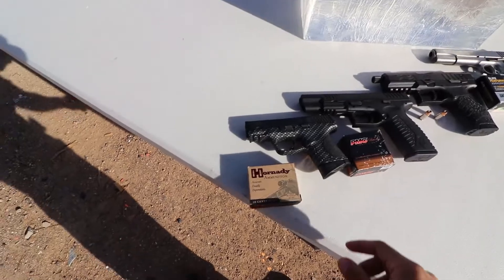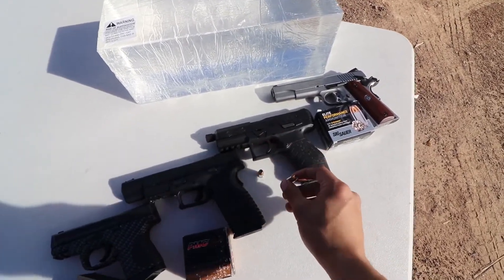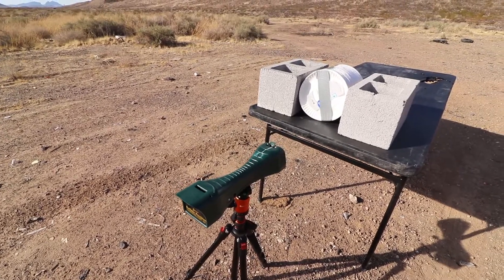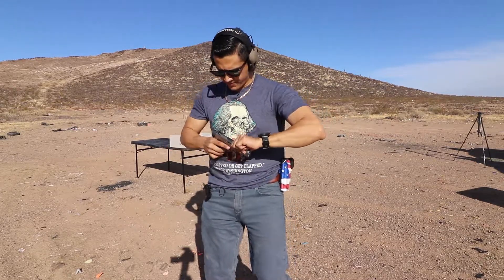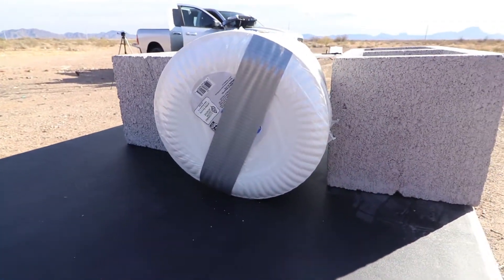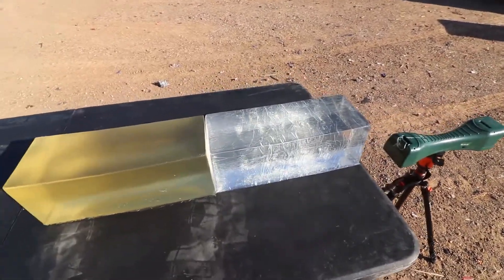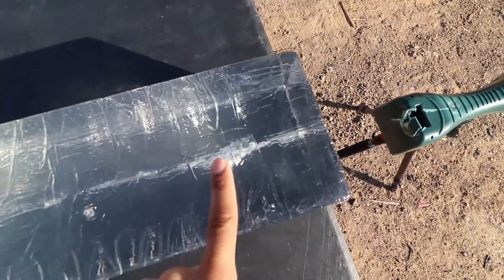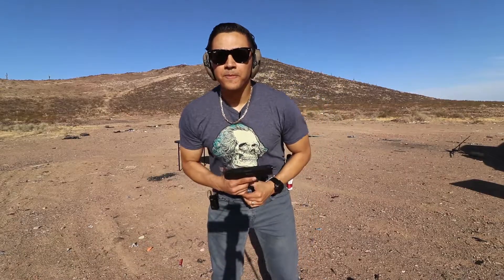HOLLOW POINTS PENETRATION TEST 9mm vs 40 S&W vs 45 ACP vs 10mm VS Paper Plates and Ballistics Gel